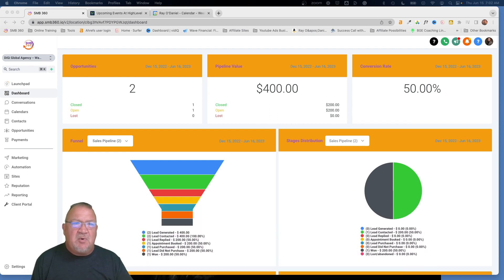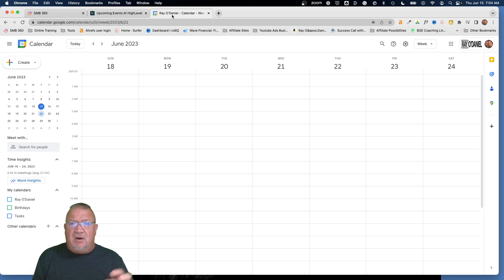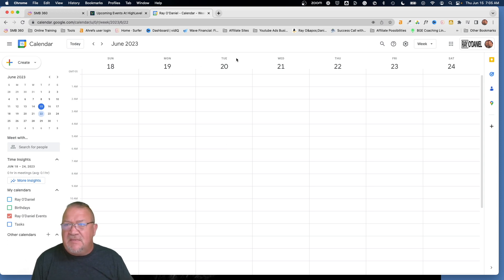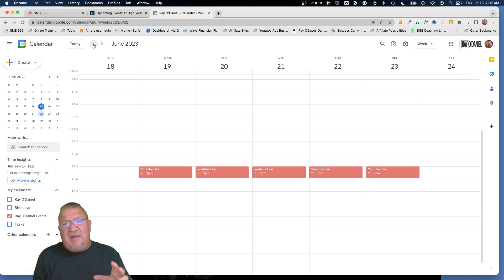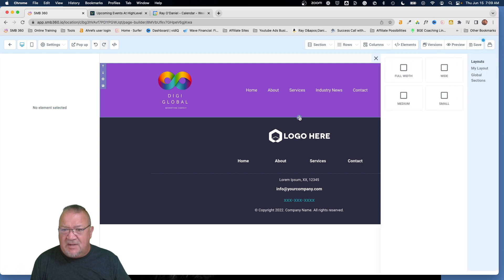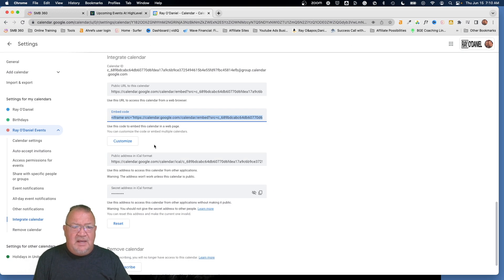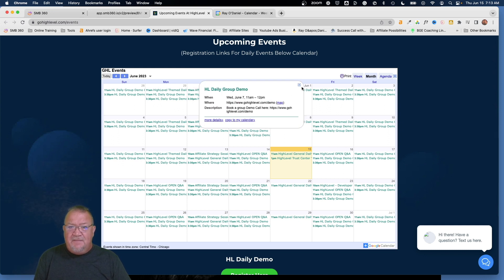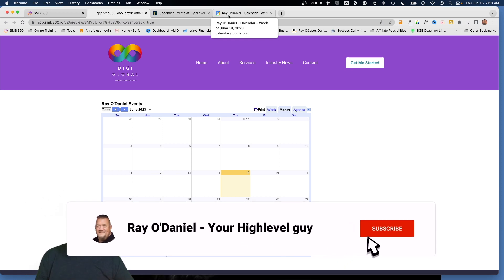Connect Highlevel With Google Calendar For Seamless Integration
Learn how to streamline your scheduling process by connecting Highlevel with Google Calendar! Discover how this integration ensures appointments are synced across platforms, eliminating double bookings and saving time. Whether you're a business owner or professional, this tutorial will guide you through the seamless integration process. Watch now and optimize your scheduling with Highlevel and Google Calendar!

Hey, thank you for visiting my channel today. My channel is dedicated to teaching people about the GoHighlevel/Highlevel platform.

I include bonuses for those who use my link to sign up, and I offer you support to get started. Your support means a lot and helps me continue to produce great content.

1.) Check your Spam/Junk folder to see if it's there.
2.) If it isn't there, then follow these steps